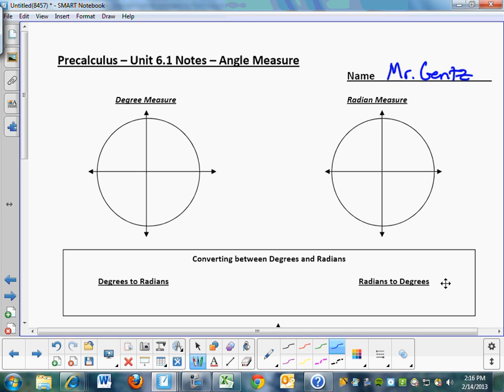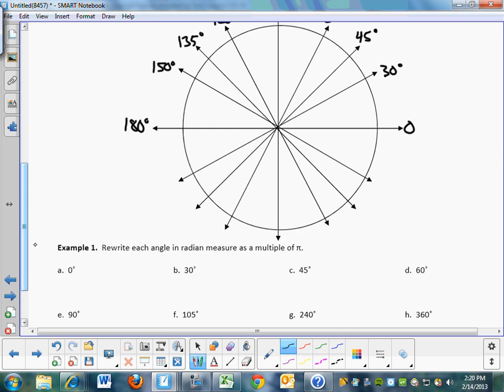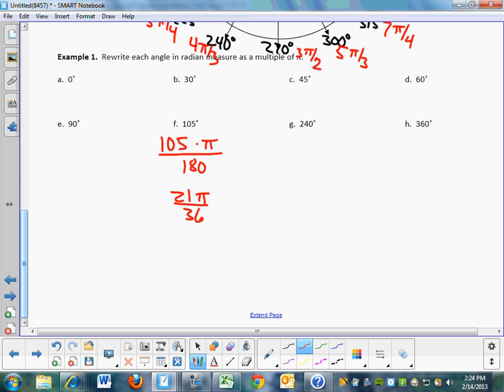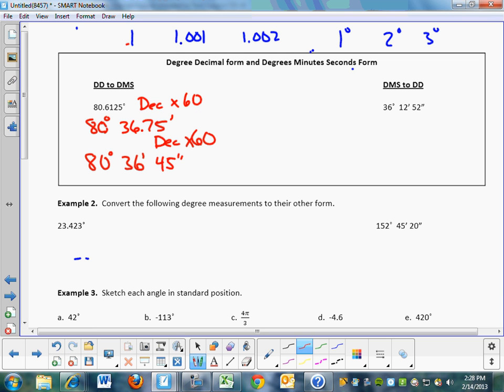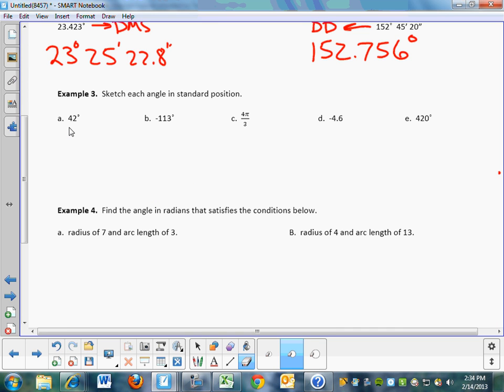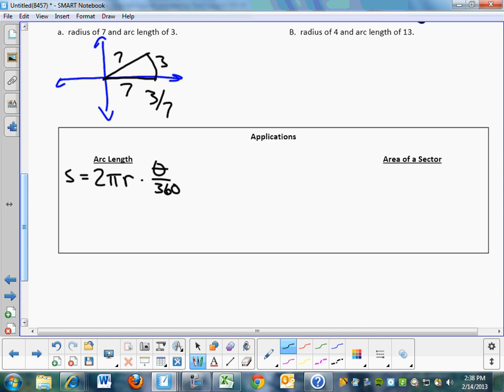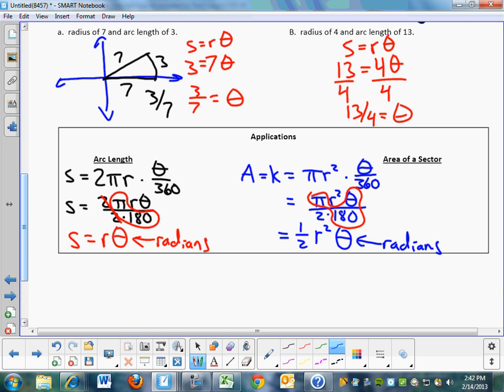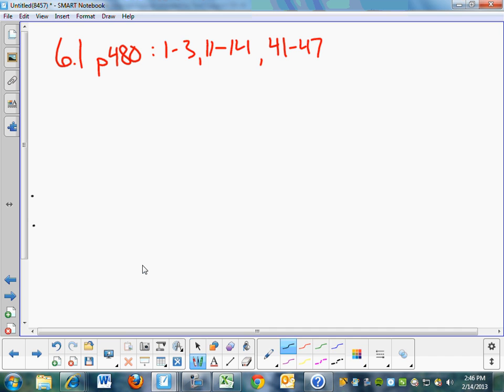Precalculus Unit 6 1 Notes Radians, Degrees, Arc Length, Sector Area Video 1 2013